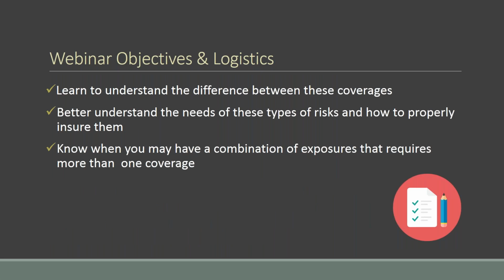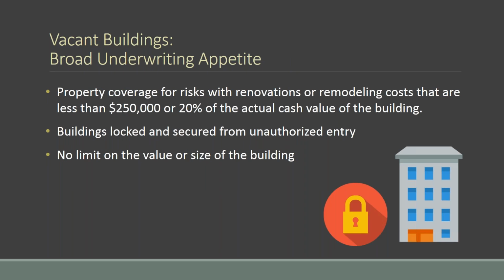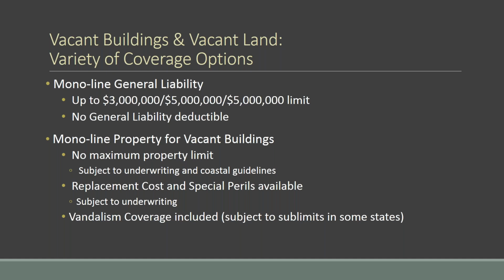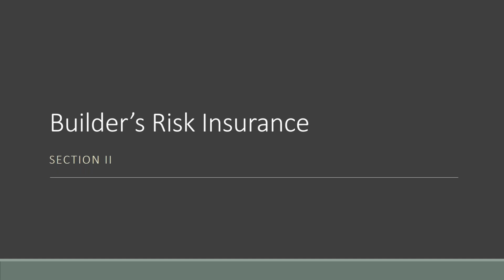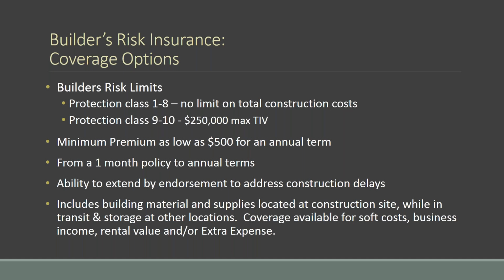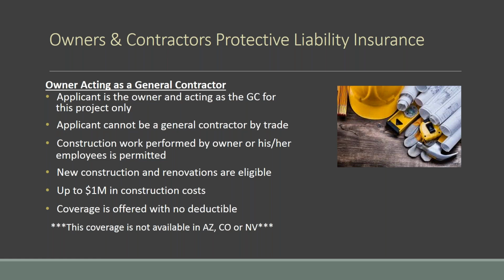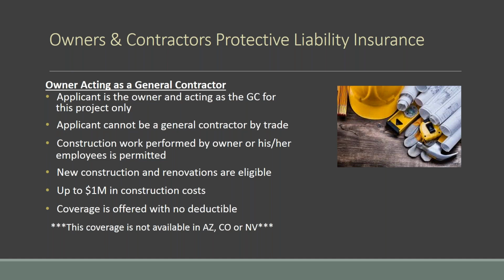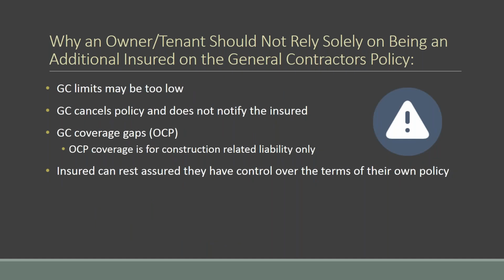Vacant Building, Builder’s Risk, and Owner’s Protective - CID Insurance Programs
Learn to understand the difference between these coverages, better understand the needs of these types of risks and how to properly insure them and be able to identify when you have a combination of exposures that require more than one coverage.